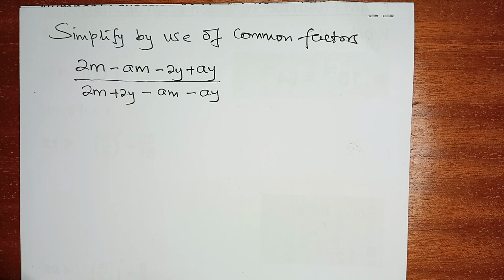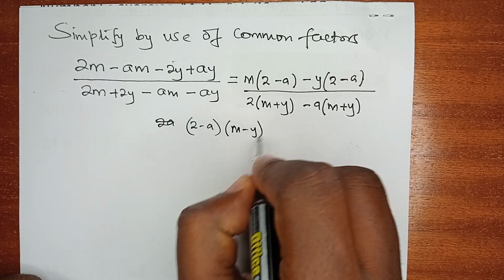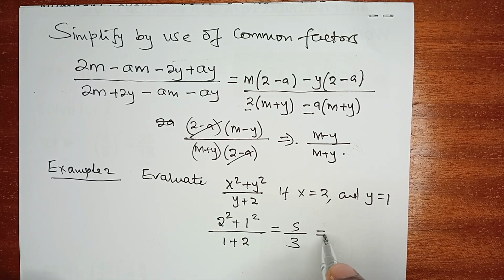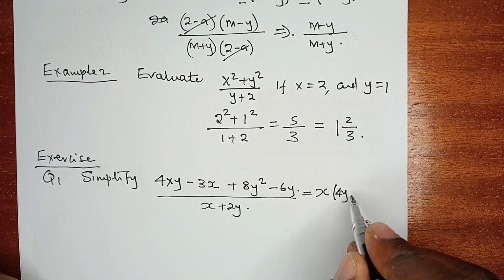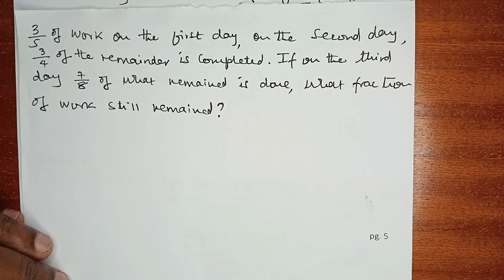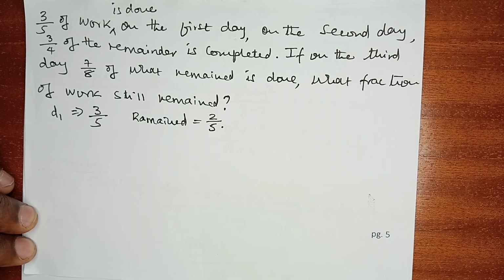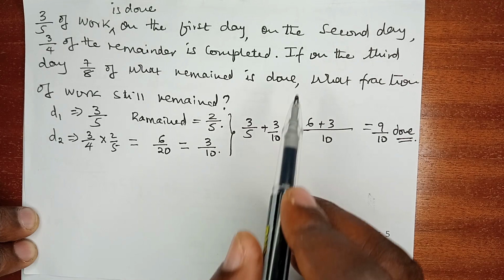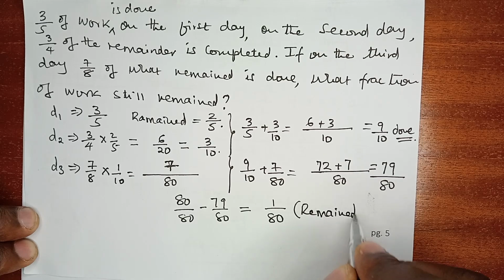Simplifying Algebraic Expressions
KCSE Form 1 Topic 10